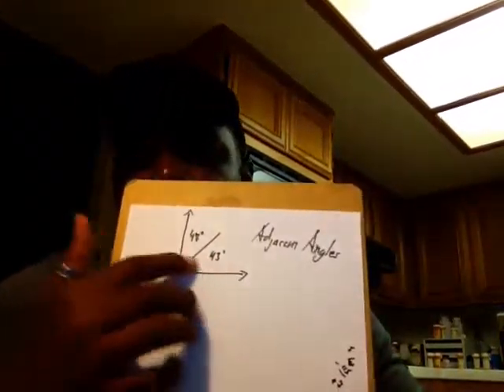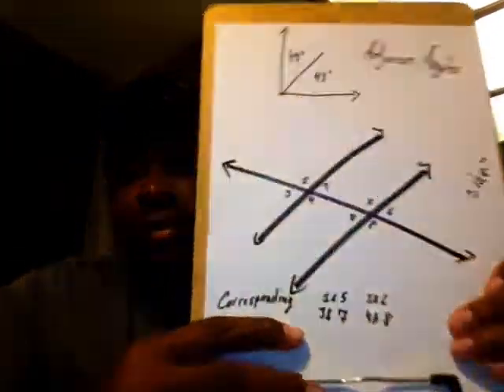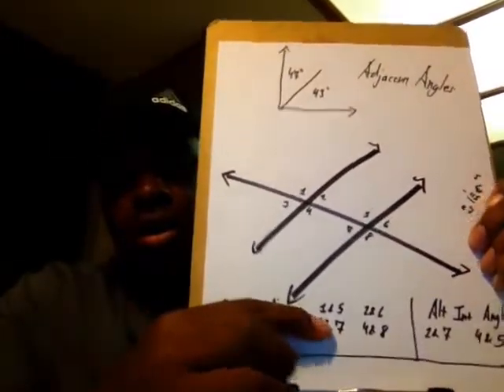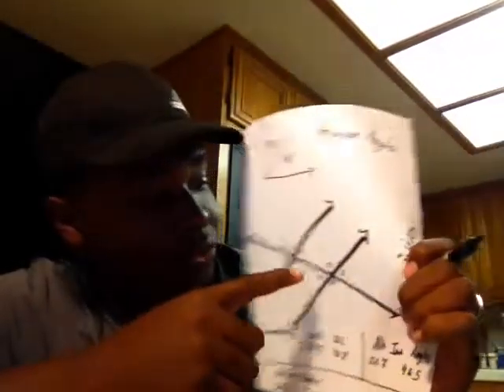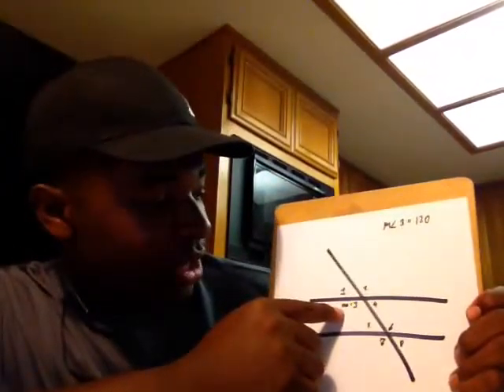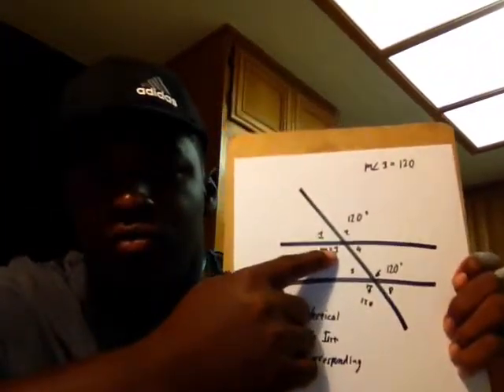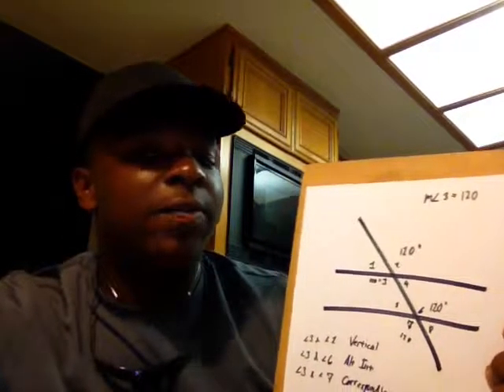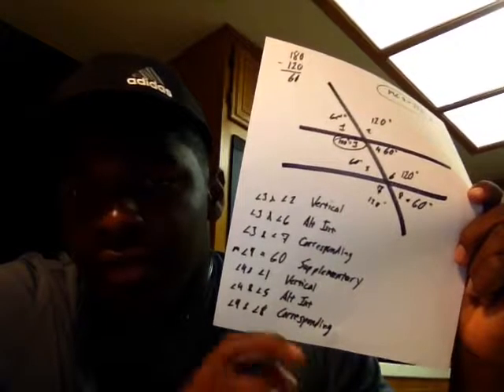TJ's Portal: Math 35 Angles Part 4